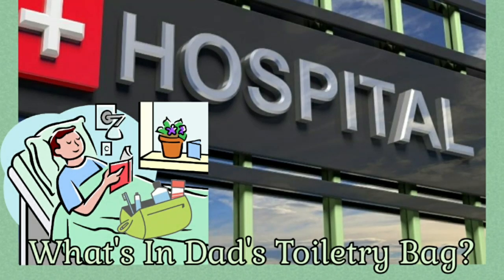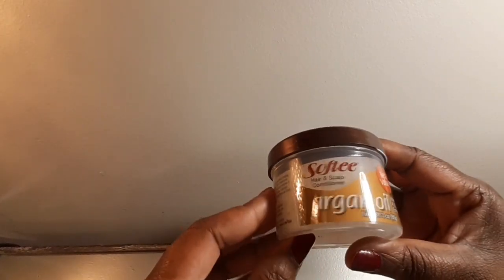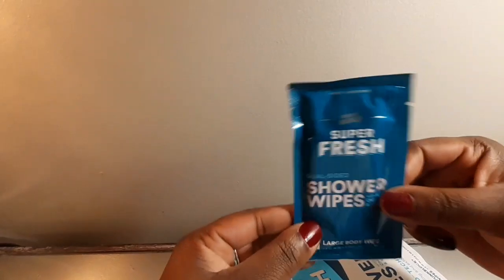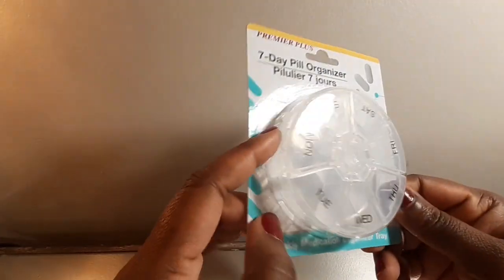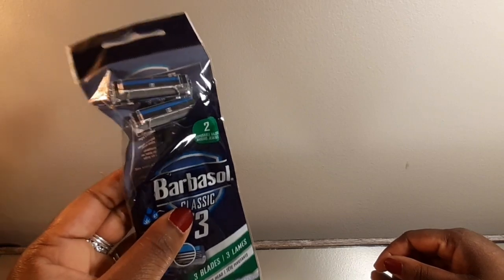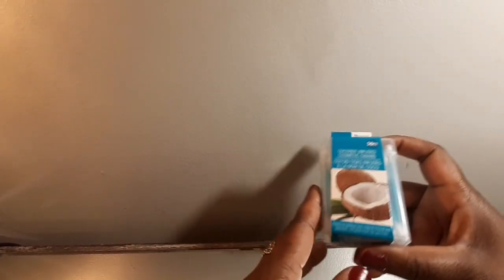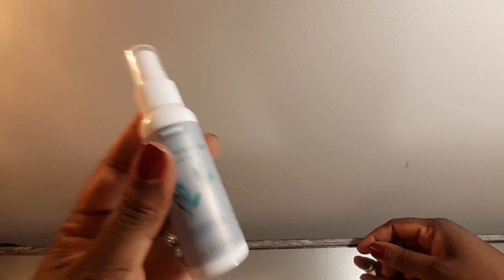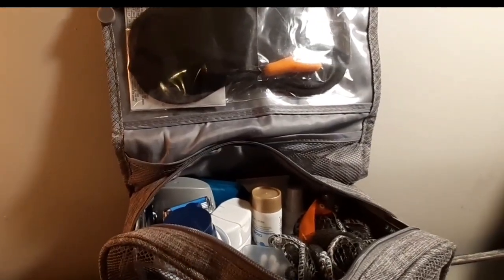What's In My Dad's Toiletry Bag🏨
Check out what I packed in my dad's toiletry bag. Hope this helps when packing for your trip or (I pray not) hospital stay. All of the items came from Amazon, Dollar Tree, and from my CVS Couponing Hauls.

AMAZON ITEMS:
Toiletry Bag

Body Shower Wipes

~Auntie Netta😘